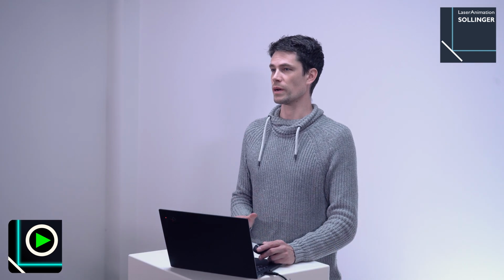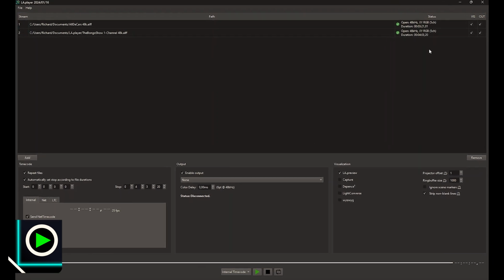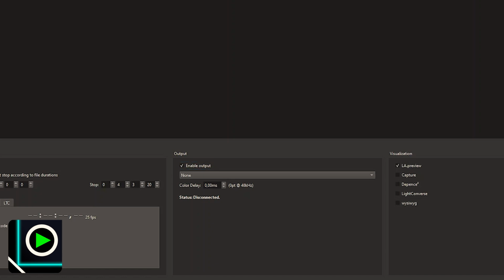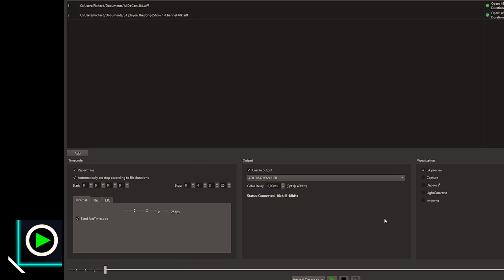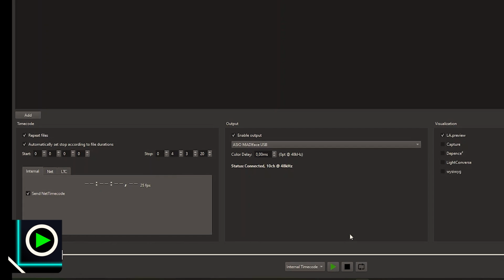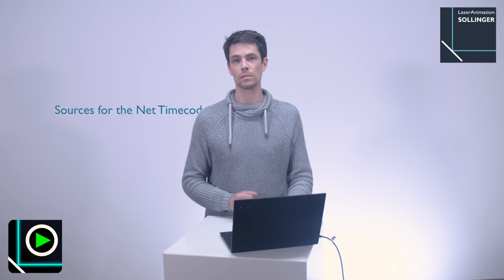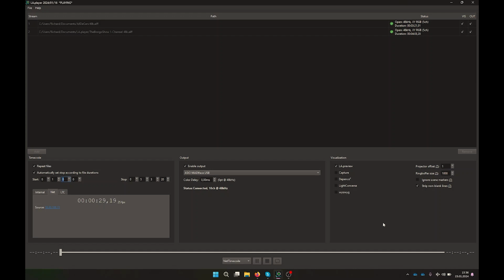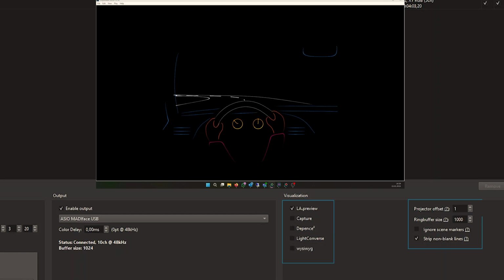LA.player Laser Software by LaserAnimation Sollinger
The LA.player software allows for the playback of existing AIFF files or shows and outputting them as AVB streams. These playback files, which can be created with our LA.recorder or other software exports (e.g. Touchdesigner), can be forwarded to LaserAnimation Sollinger PHAENON projectors, RTI PIKOs, and RTI NANOs (from 2023), as well as AVB2ILDA interfaces via the LA.toolbox or third-party software (e.g. Hive). The LA.recorder video is also available here on our Youtube channel.